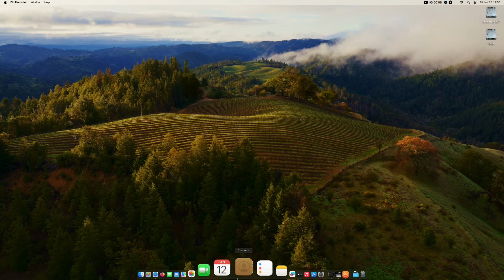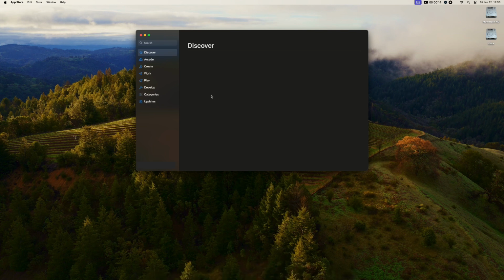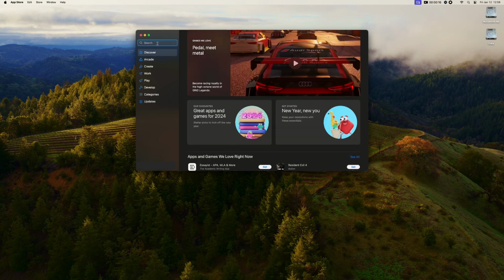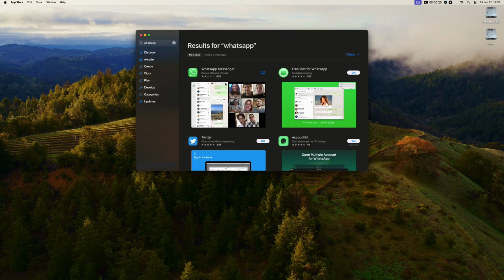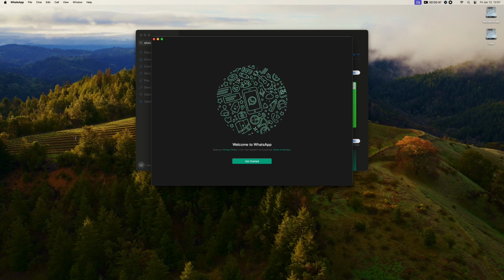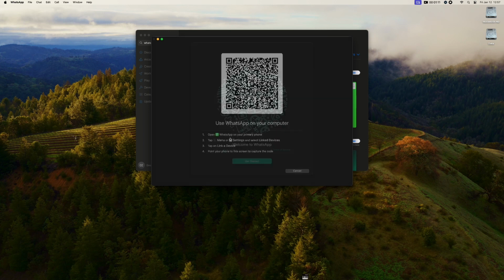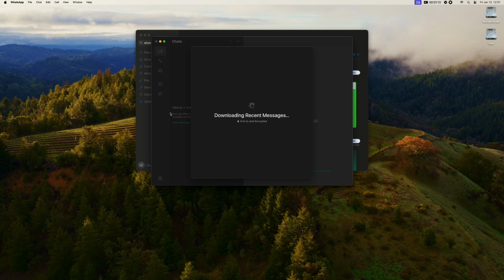How to install Whatsapp on Macbook iMac Mac Mini Mac Studio (2024)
If you want to install whatsapp on any of the apple computers such as macbook air, macbook pro, imac, mac mini, mac studio, mac pro, etc, here is the best way to do that. Install whatsapp on mac computers.

quick & easy macos,
macos tips,
macbook tips,
apple laptop tips,
macbook tips,
macbook air tips,
macbook pro tips,
mac studio tips,
imac tips,
know your mac,
know your macbook,
how to macos,
how to mac,
quick tips about macos,
quick tips about mac,
know about macos,
macos basics,
quick and easy macos,
mac os simple learn,
learn mac os,
mac computer tips,
macbook learn,
know macbook,
mac tutorials,
mac computer learning,
mac os basics,
macos basics,